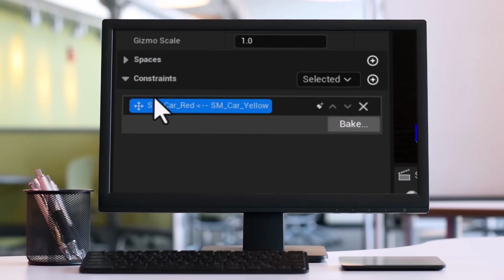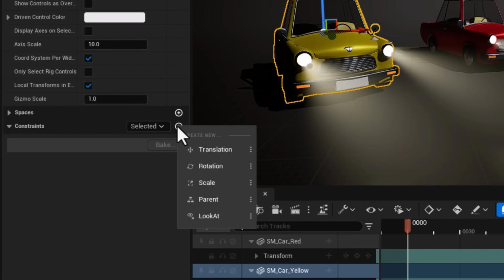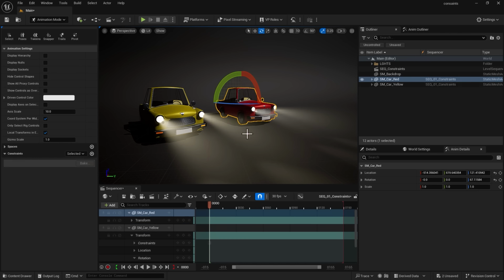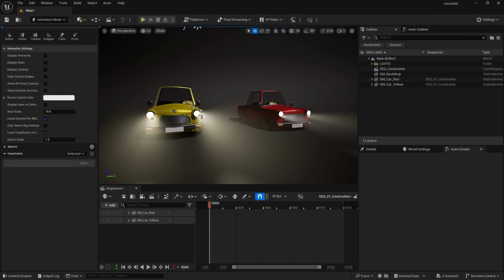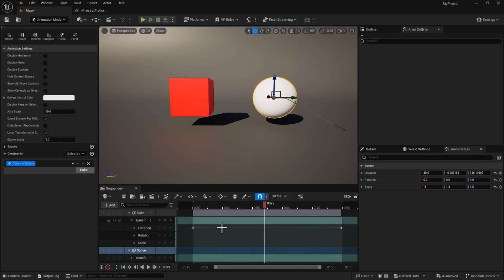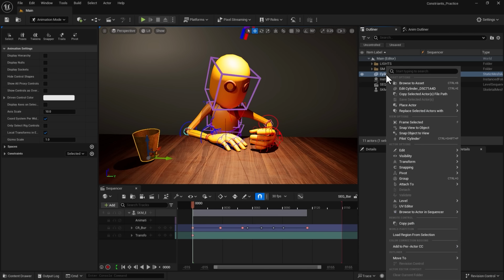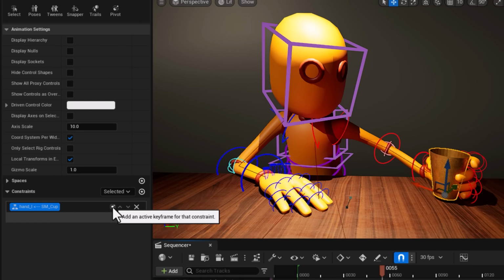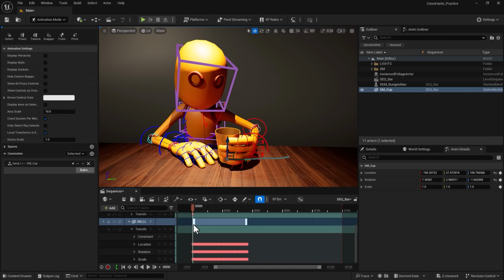UE5 Series: Parent a Prop to a Character in Unreal Engine | Animation Constraints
Animation Constraints are powerful tools that allow us to seamlessly attach and control objects in our scenes. By defining relationships between objects, they help create more dynamic and realistic animations. In today's video, we'll dive into the fascinating world of Animation Constraints in Unreal Engine and explore every trick in the book.

Timestamps:
00:00 Let's Get Started
00:48 Constraints Types
12:21 Dynamic Offset
18:39 Toggling Constraints